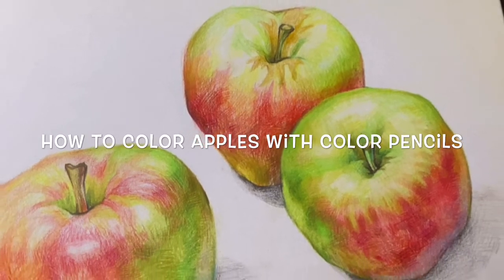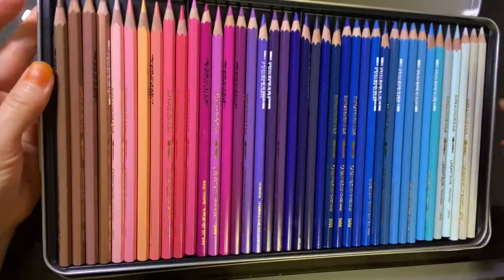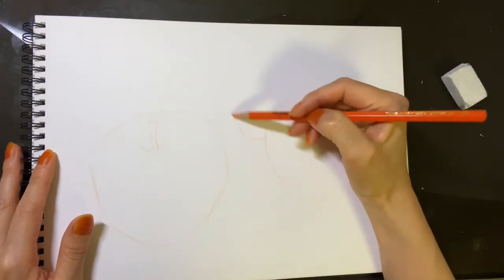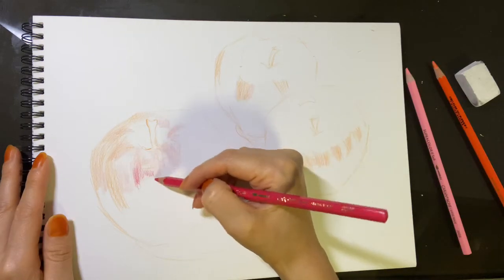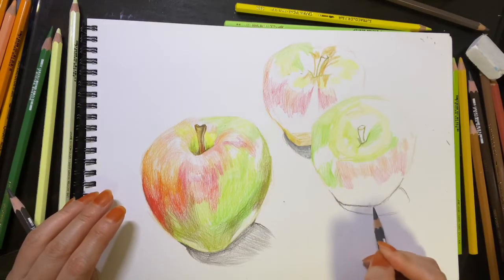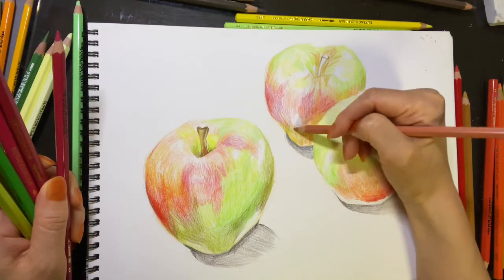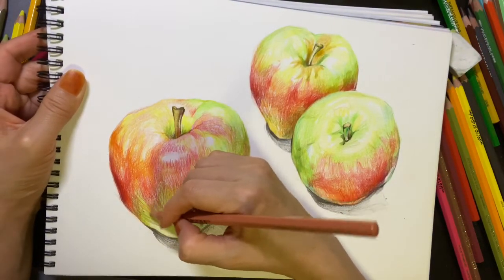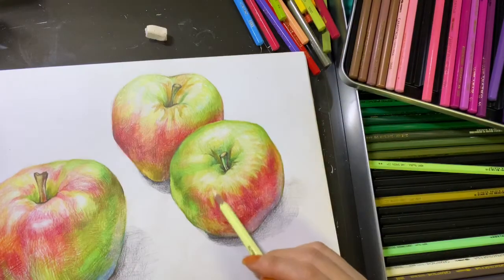JCL ART STORY : How to make apples with color pencils : handle the pencil colors and eraser.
Basically, if you know how could draw and color a apple and apples,then, you going to be easier to make  with any other subjects.
Apple doesn’t have shape like a ball.
That has a lot different colors and something different curves on the surface.
Additionally , it is solid.
So, if you want to understand the art, please try to know about apple first ! ! !

And I edited  this video with iMovie!